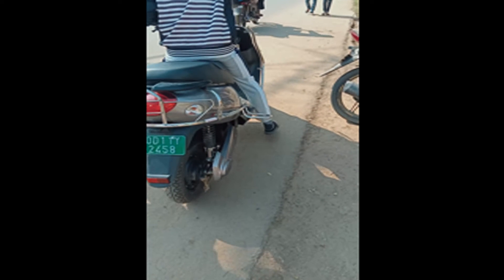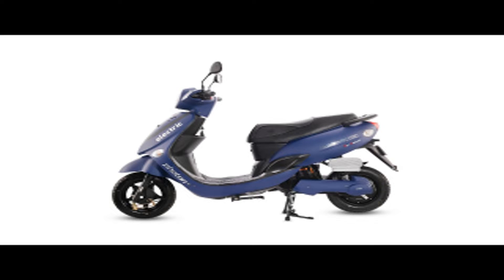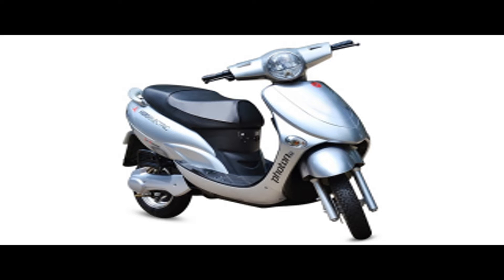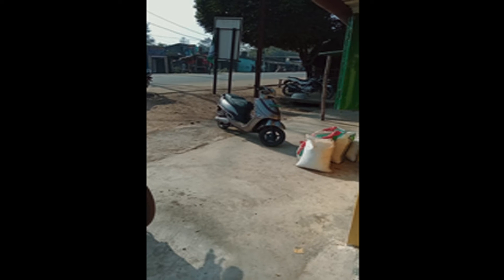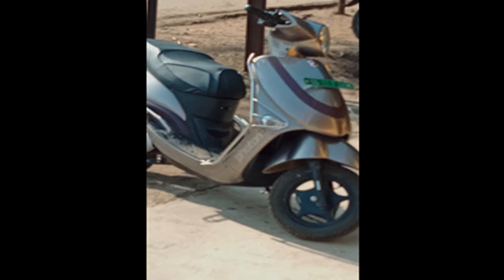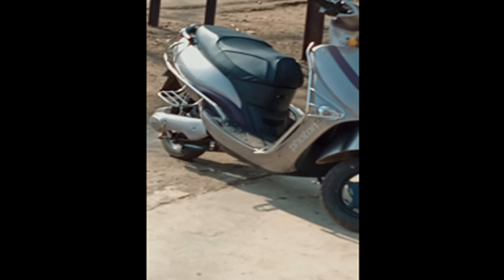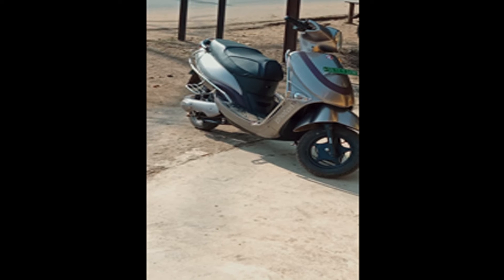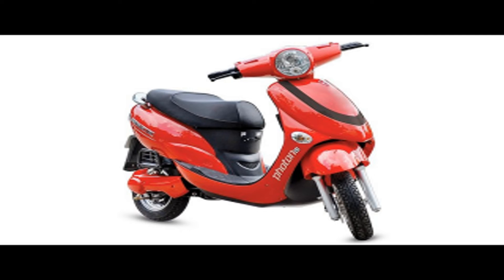HeroPhoton -A Honest Walk Around Review#AmpereMagnusvsHeroPhoton Xplorer Jay, XplorerJay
HIGHLIGHTS -
explore nature with sujay, electric scooter,hero electric scooter review, hero photon electric scooter. Hey Viewers here is a video for latest EV from Hero. Dosto Is Video Me Mene Ka Hero Photon HX Electric Scooter ka Review Kiya Hai Jisme Mene Iska Mileage Features Ke Bare Me Bataya Hai I Hope Ye Video Apko Acha Lagega So Video Ko Like Aur Share Karen.

Xplorer Jay, XplorerJay, xplorerjay, xplorer jay

Your Query -
hero photon,
hero photon hx,
hero electric,
hero electric scooter,
hero photon hx review,
hero photon hx electric scooter,
hero photon electric scooter review,
hero photon hx lithium ion battery,
photon hx,
photon hx electric scooter,
hero photon top speed,
hero photon hx price,
hero photon hx on road price,
hero photon mileage,
hero photon hx black,
photon hx price,
photon electric scooter,
photon hx 2022 model,
photon hx on road price,